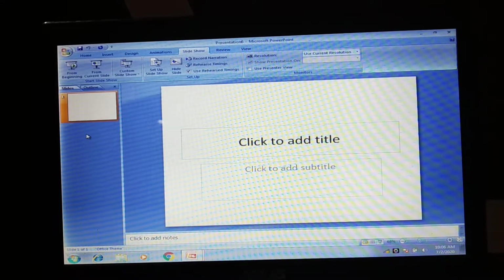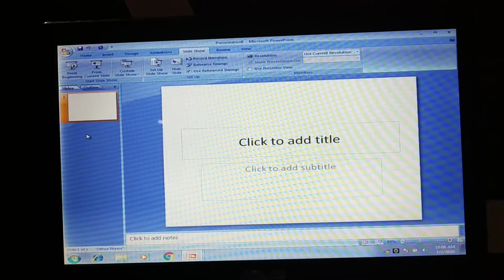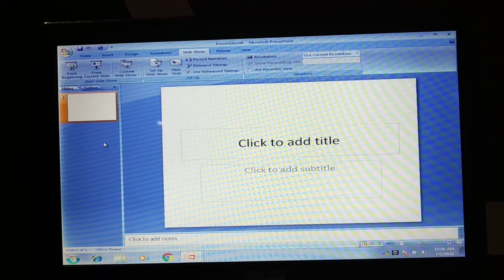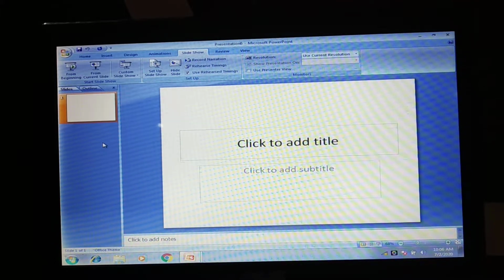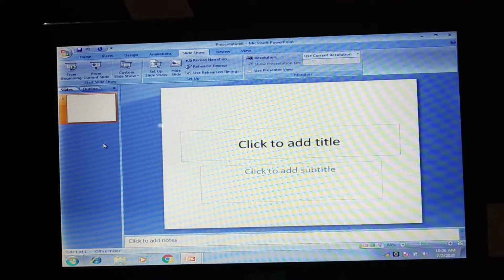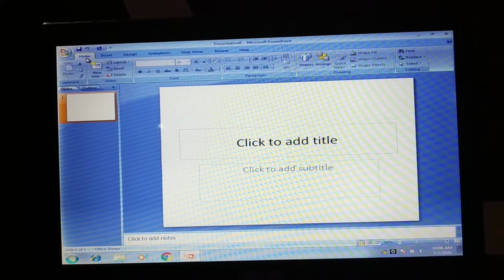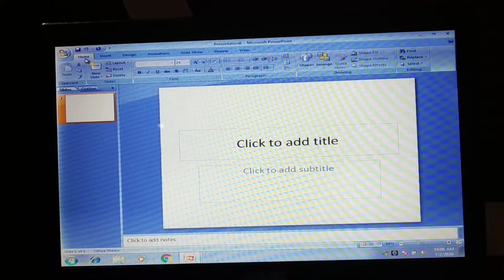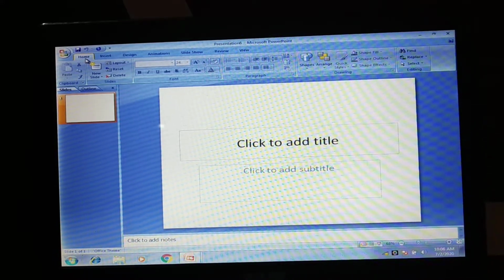Class 5 Computer Ch 5 More About Presentation(Part 1)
This video includes explanation and demonstration of MS PowerPoint on various topics from pg 49 to 54